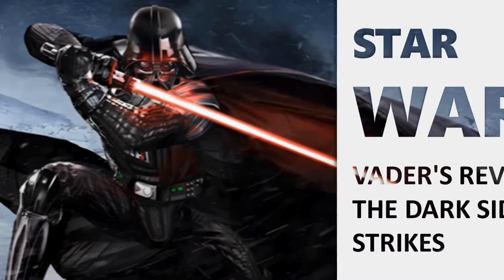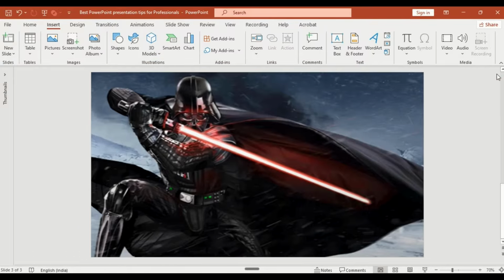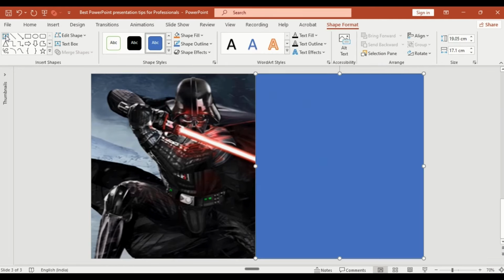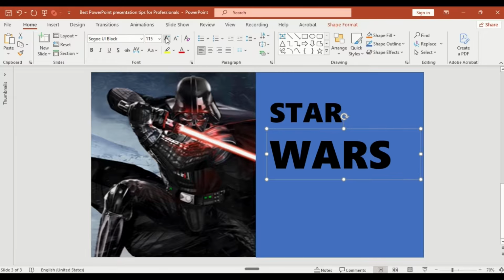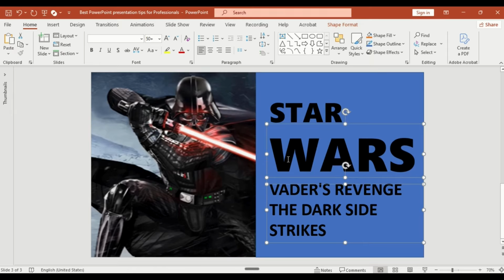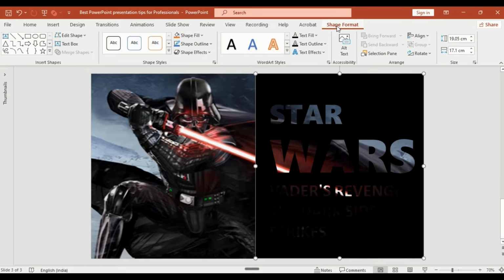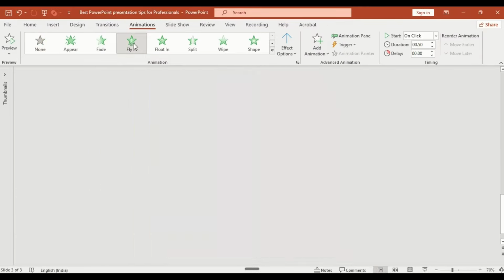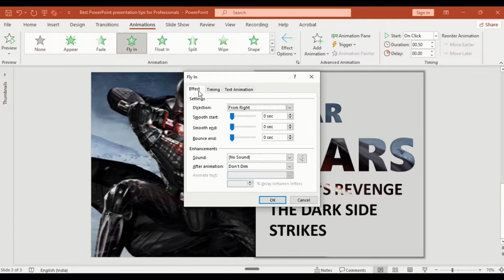❌ STOP Making Boring Slides! Star Wars PowerPoint Animation Tutorial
Transform your boring presentations into cinematic experiences! In this tutorial, Akshrika Tutorials shows you exactly how to create a professional Star Wars themed PowerPoint presentation using advanced animation tricks.

We’ll cover:
Setting a cinematic texture fill background.
Using 'Merge Shapes' and 'Combine' for unique text effects.
Applying the 'Fly In' animation with smooth timing for a professional look.
Whether you're a beginner or looking to polish your skills, these tips will make your next project stand out.